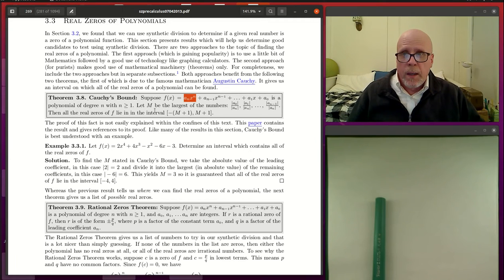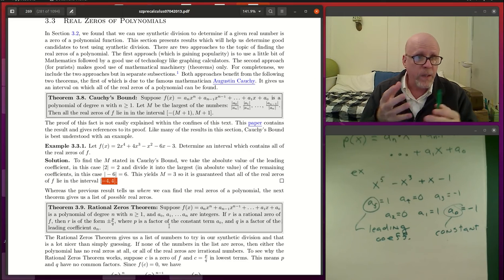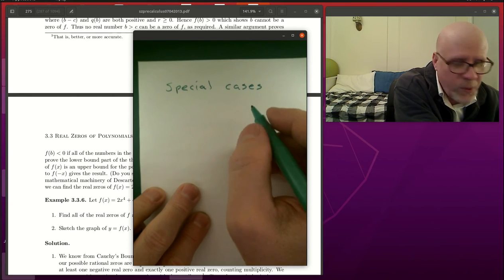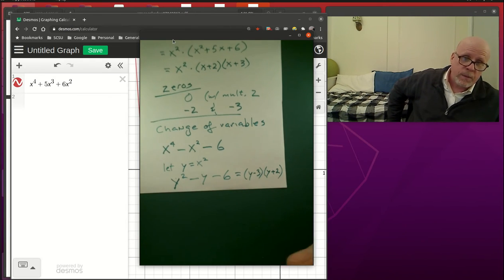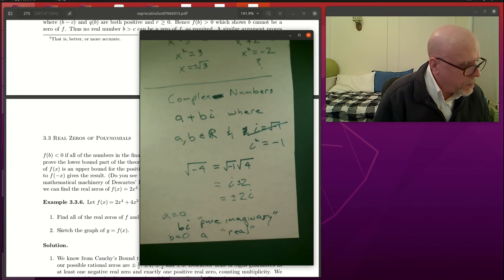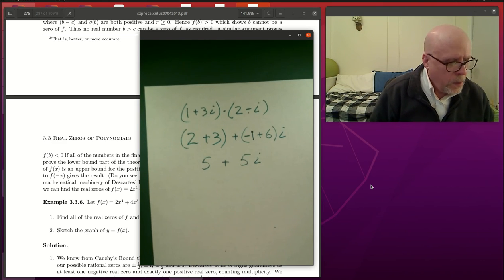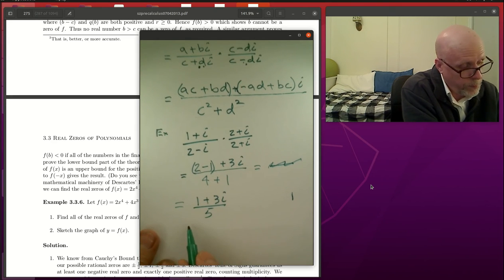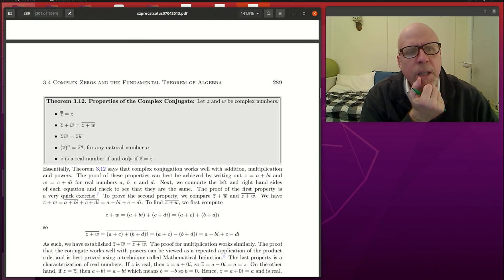PreCalc - 3.3 & 3.4 Polynomial zeros and Complex numbers